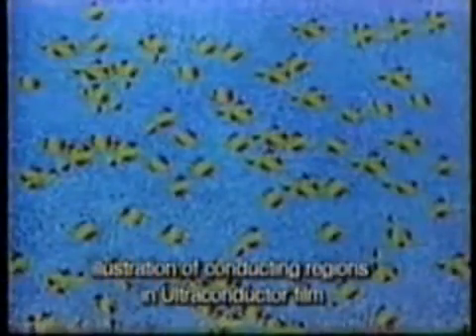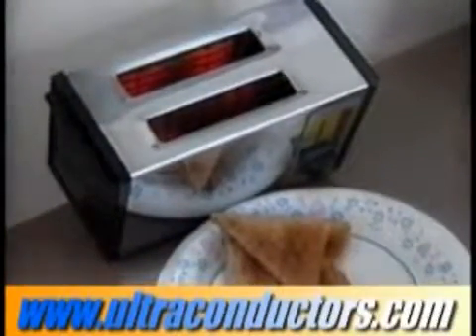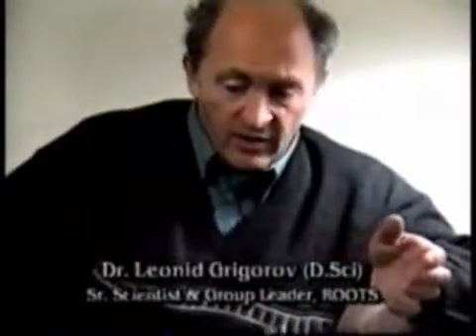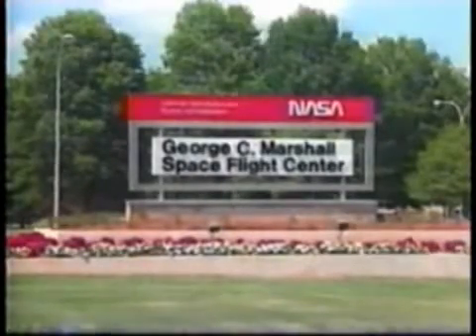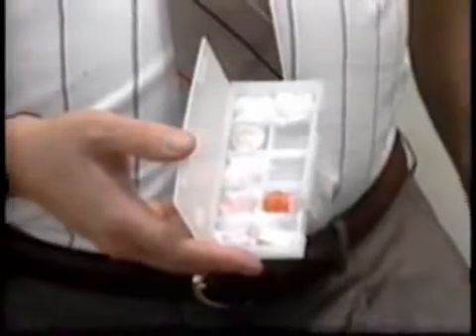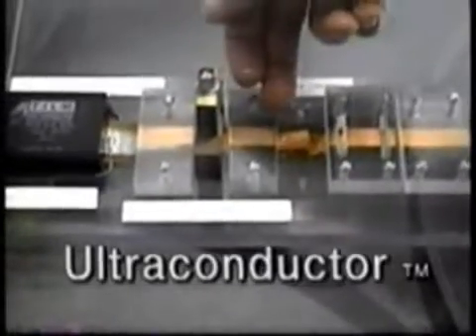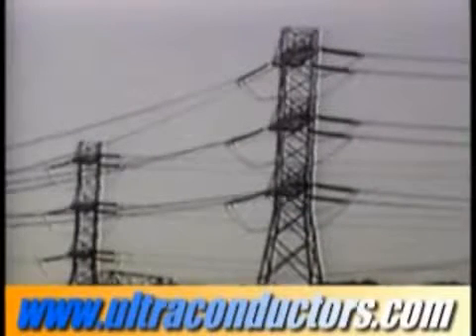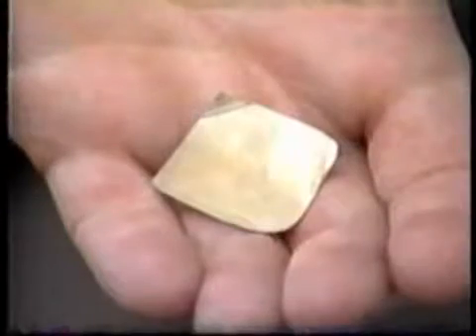Room High Temperature Superconductor Ultraconductor